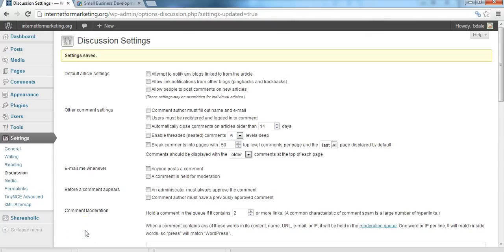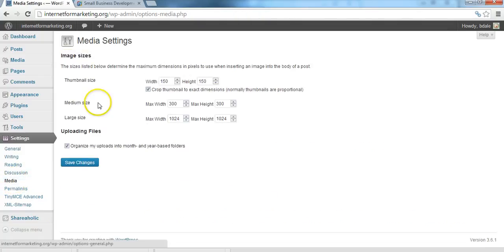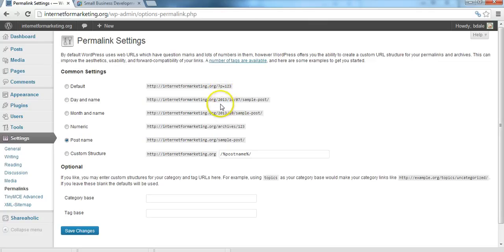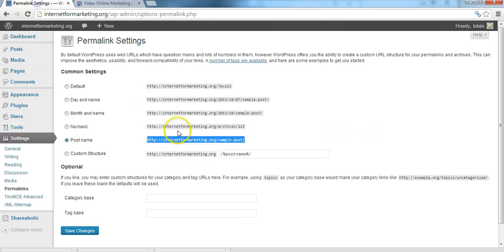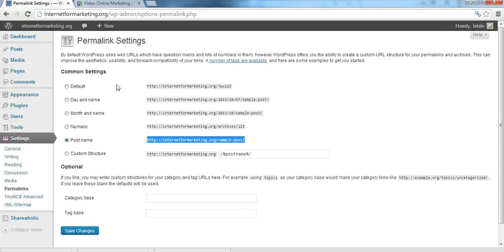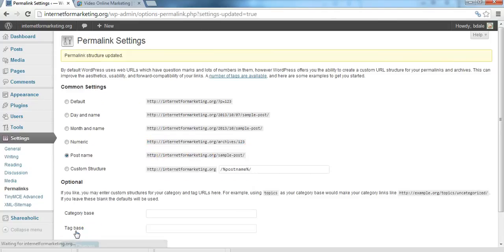Web Design - Media and Permalinks